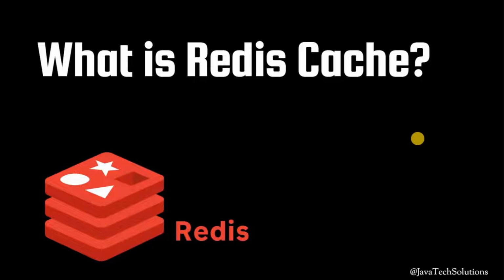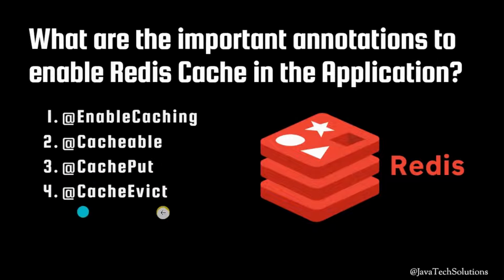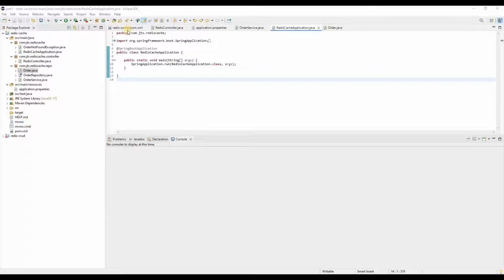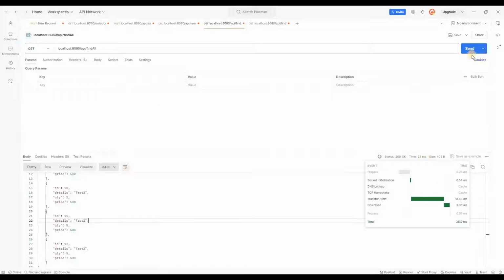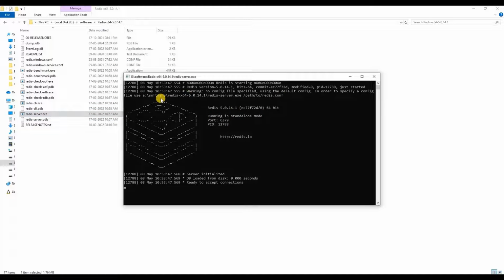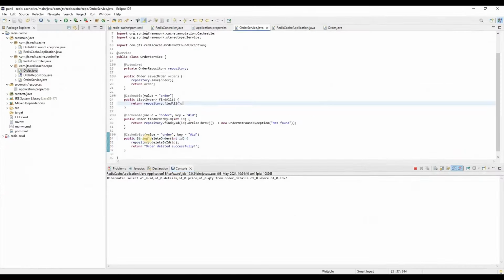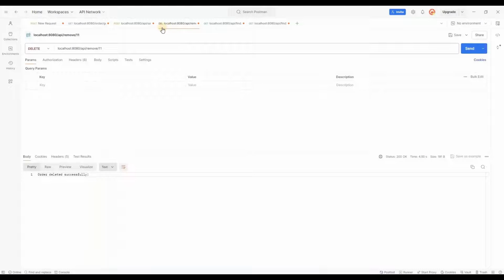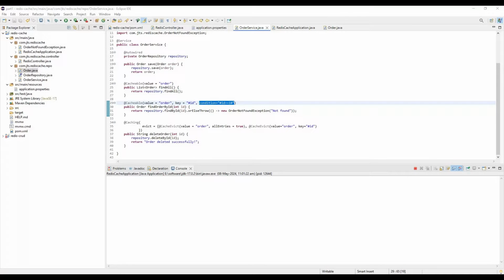Boost Your Spring Boot Application Performance with Redis Cache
Learn how to improve the speed and performance of your Spring Boot application by implementing Redis Cache. In this video, we will guide you through the process of integrating Redis Cache into your Spring Boot project to boost your app's speed and efficiency. Redis Cache is a powerful tool that can help optimize the performance of your application by storing frequently accessed data in memory. Watch this tutorial and take your Spring Boot application to the next level with Redis Cache!